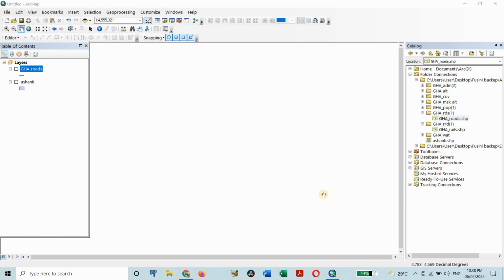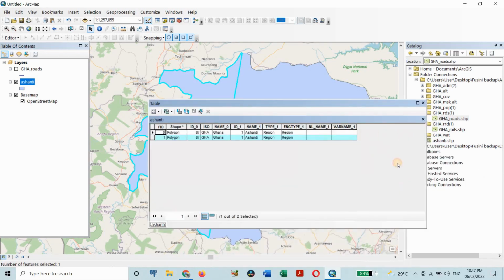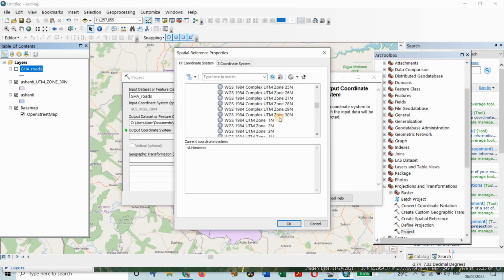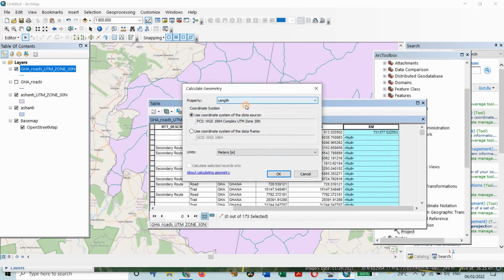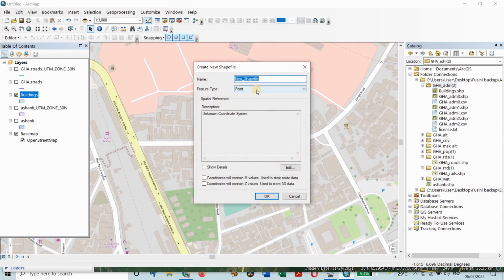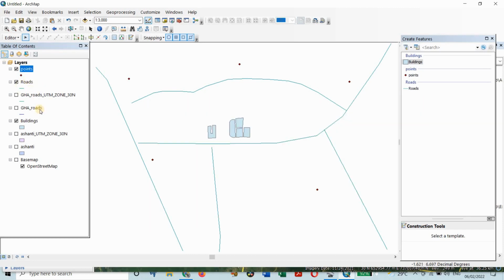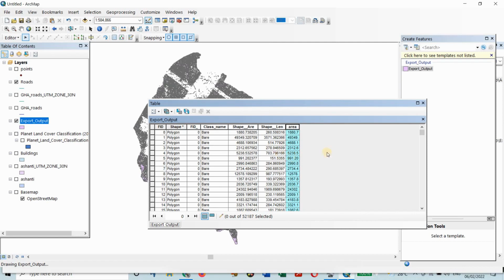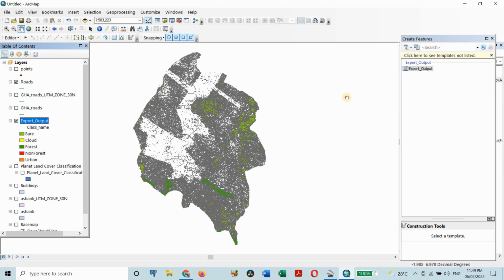Complete Beginner's Guide to ArcGIS Desktop-part 2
Welcome to this Complete Beginner's Guide to ArcGIS Desktop tutorial part 2. Through this tutorial, I want to give you a very deep understanding of what ArcGIS Desktop can do if you are starting out as a beginner. ESRI's ArcGIS has been around for quite some time and despite competition from so many other commercial and open-source GIS tools, it remains one of the most widely used GIS software packages in so many different fields today; such as the health sector, transport, and shipping, water resources engineering, geological sciences, you name it. The presentation outline is below
a. How to add base maps
A basemap provides a background, or visual context, for the data in a map. ArcGIS includes several types of base maps that you can use in ArcGIS for Office, including aerial imagery, terrain, streets, and topographic data. The default basemap displayed on the map is determined by your ArcGIS administrator.
•  edit the base map
•  cut polygons
b. Calculating geometrical properties from shapefiles. How to calculate geometrical properties (area, length etc.) To calculate the geometric properties such as area, you need to reproject the vector data.
Area: To calculate area, you need to change the geographic coordinate system to a projected coordinate system to deactivate area function.
a. Go to google earth to find out the particular zone in which you are in (tools-options-UTM. Secondly go to argis and move to project-projected coordinate systems-UTM-WGS 1984-zone 30N
•  Perimeter
•  length
• Using measure tool
•  calculate y and X midpoint
•  calculate Y and X coordinates
c. Digitizing and creating your own shapefiles.
a.  Digitizing-go to your folder in a catalog-right click -new-shapefile.
b. name it and choose a particular shape (polygon, polyline).
c. be in editor mode and click on create features
d. save edits and stop editing
e. open attribute table, add field, start editing and add the name of the feature
d. How to export vector data as an ESRI Shapefile
e. How to export vector data into ESRI shapefile and  Google Earth (.kmz format)